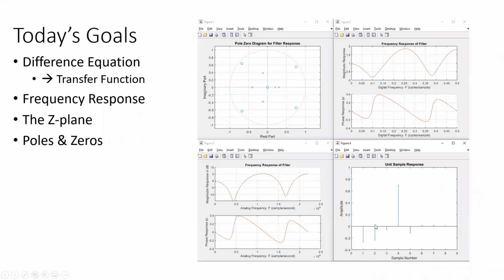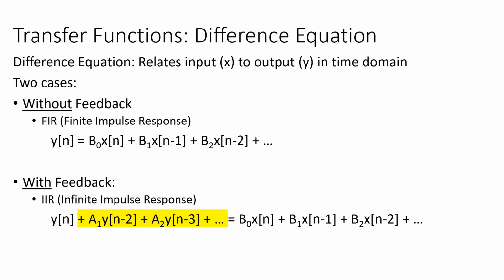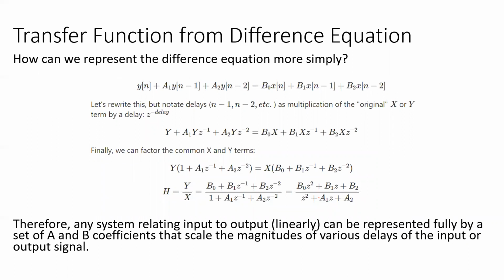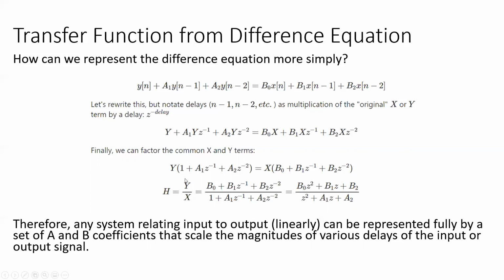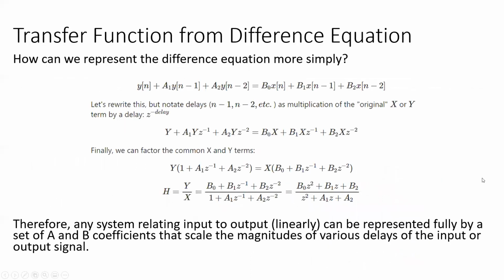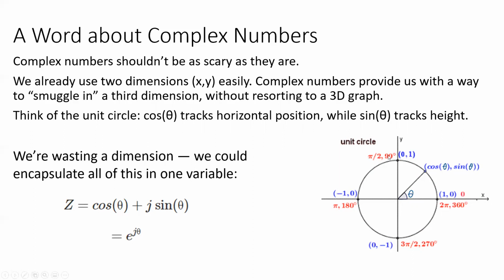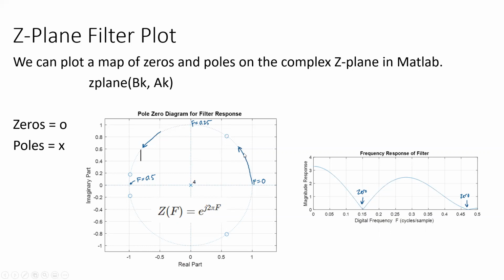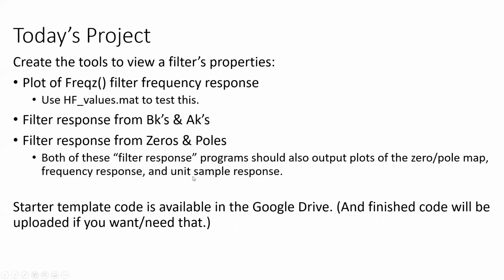AES Workshop: DSP - Day 2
DSP concepts of difference equation, transfer functions, frequency response, complex z-plane, and poles/zeros. Sourcing from topics in EE 228/328/419.
Part of an ongoing workshop series of Cal Poly SLO's Audio Engineering Society (AES).